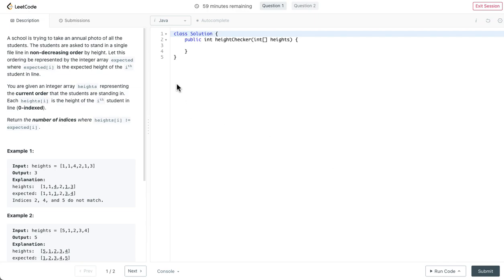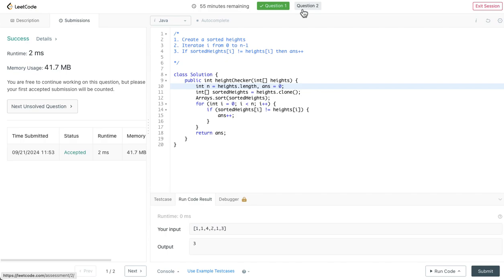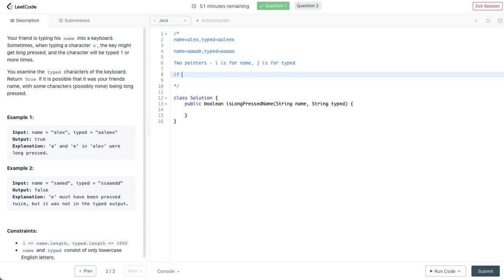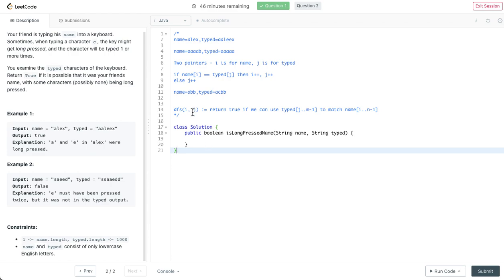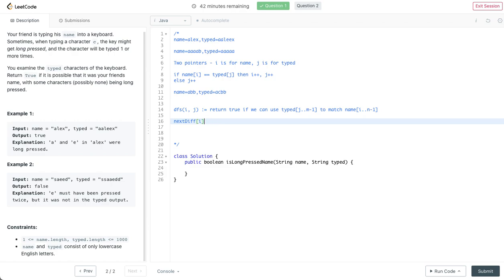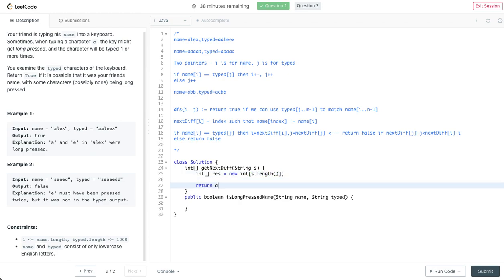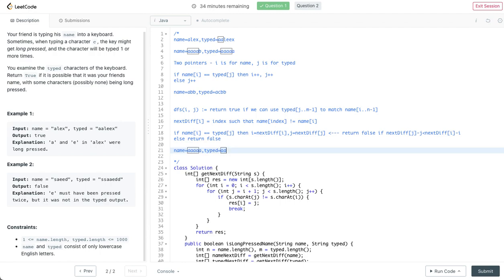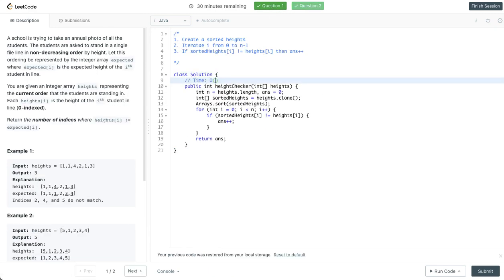LeetCode Timed Assessment #2 (PASSED)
Q1. Height Checker
Q2. Long Pressed Name